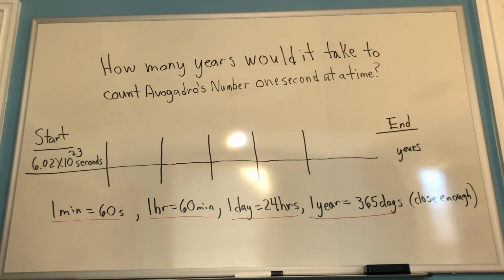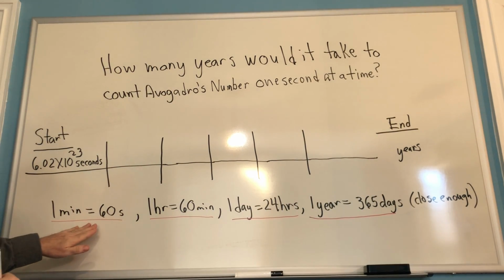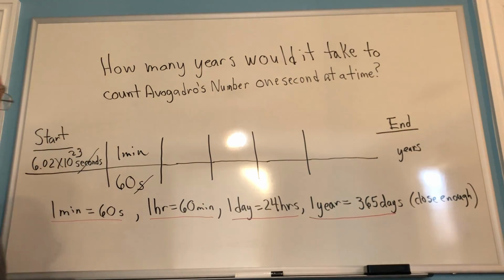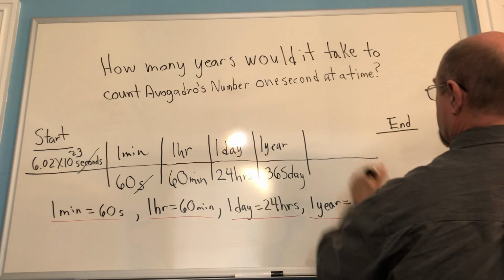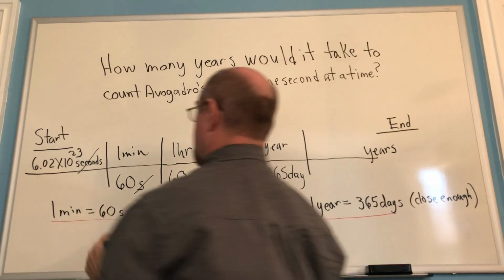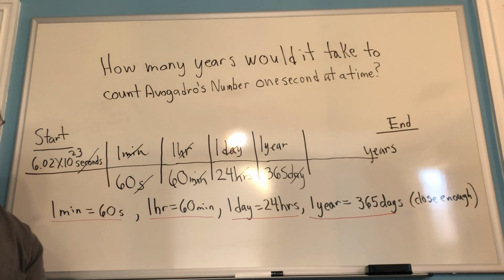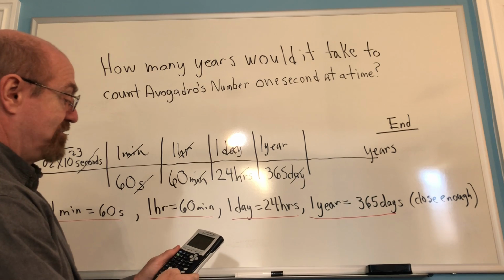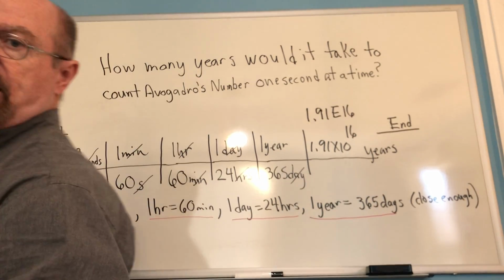Dim Analysis Ladder method